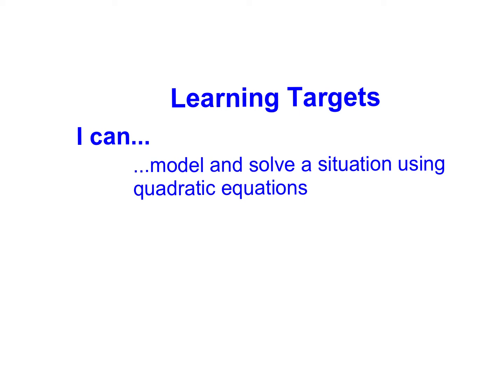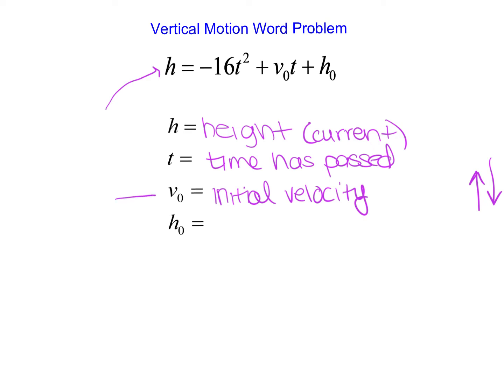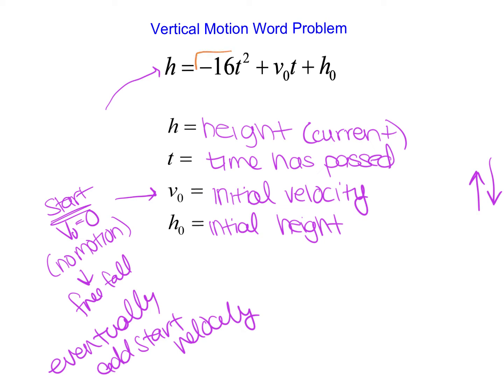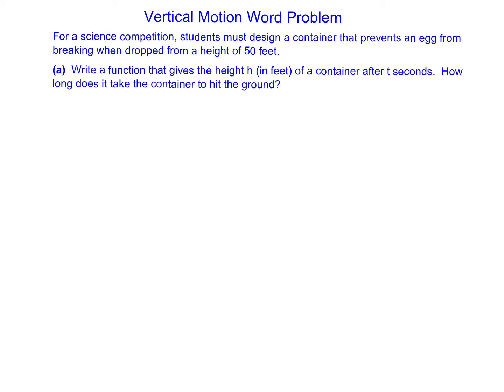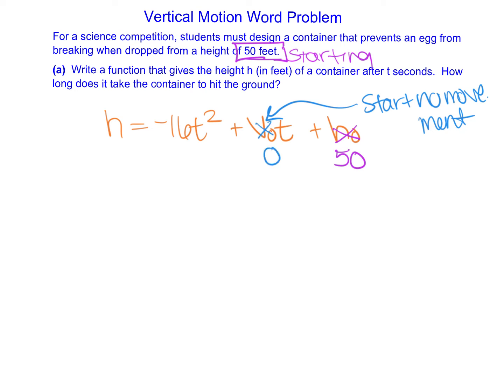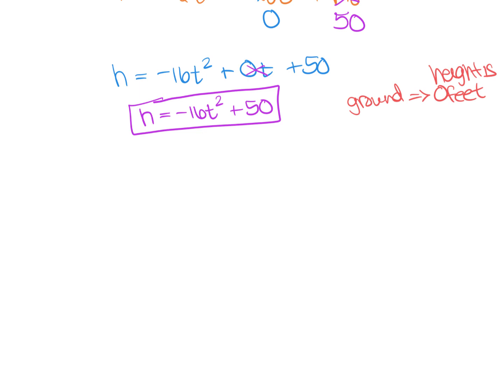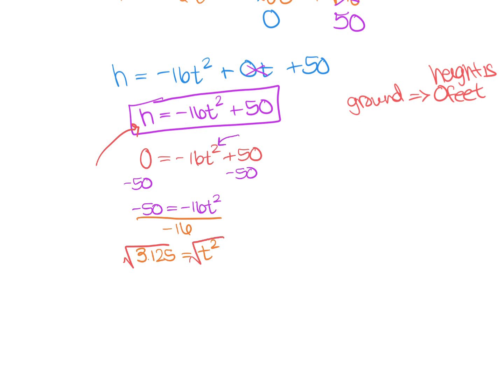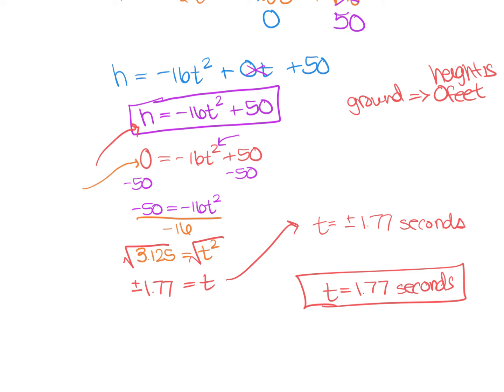Alg2 Ch3V10 - I can model and solve quadratic word problems (vertical motion)